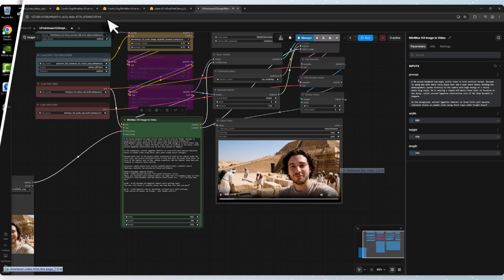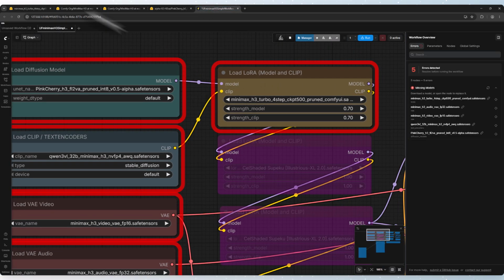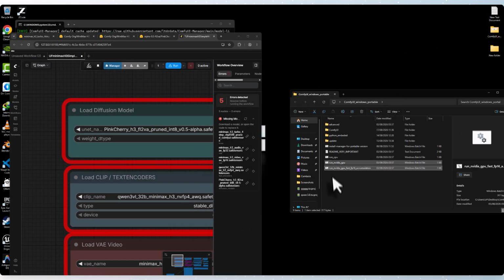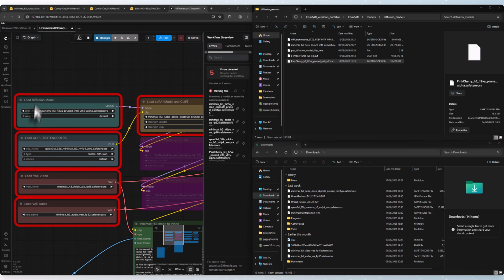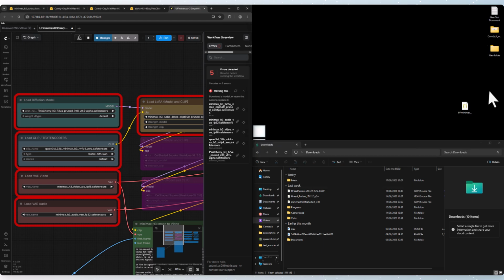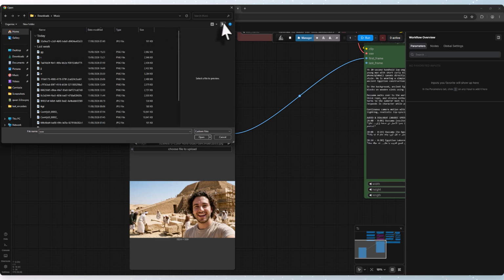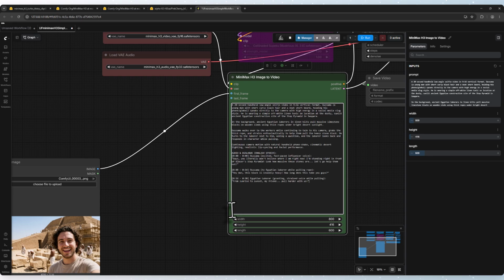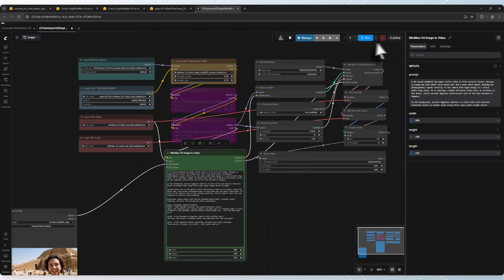MiniMax H3 + ComfyUI: Create Amazing AI Vlogs Locally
Want to create AI-generated vlog videos locally? In this tutorial, I'll show you how to create a 10-second vlog video using MiniMax H3 with ComfyUI.

You'll learn how to set up the workflow, load the model, generate your vlog scene, and create a short cinematic video directly in ComfyUI.

🔥 In this video:

Install/setup MiniMax H3 in ComfyUI
Create a 10-second AI vlog
Generate realistic motion and camera movement
Run the workflow locally
Tips for better video quality